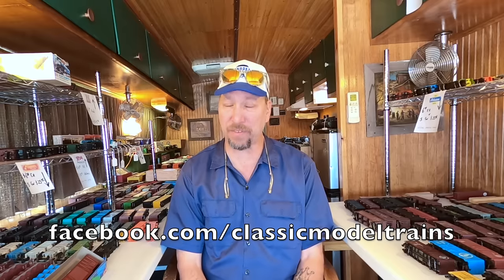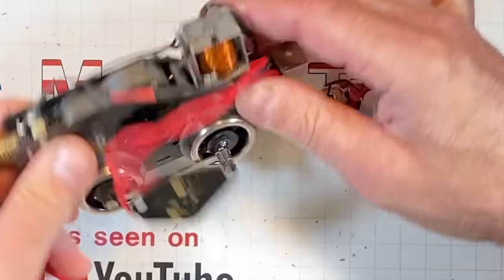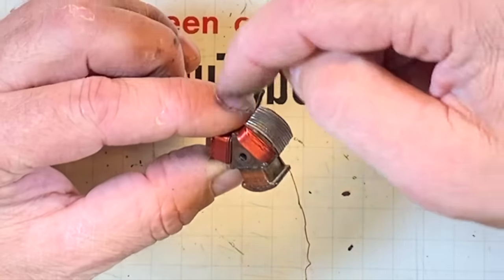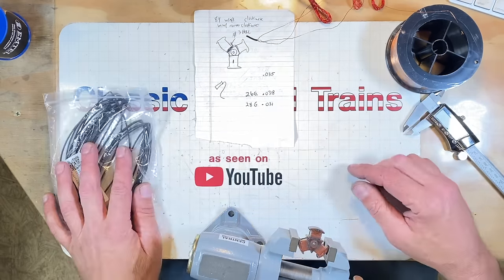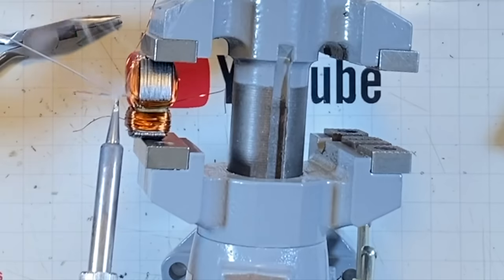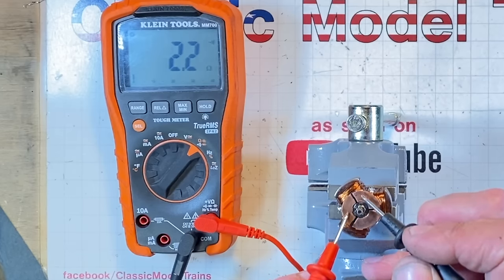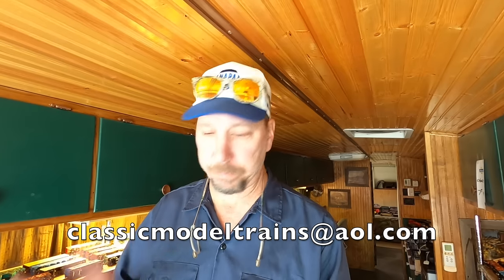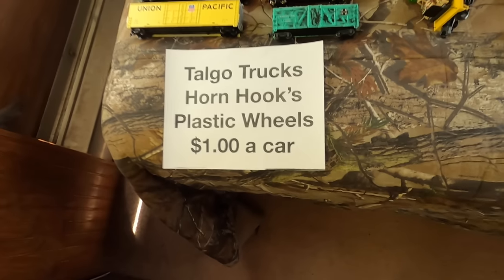Made Our Own Train Show & Hand Re-winding a Pre-War Lionel Armature.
One week later the Estate purchase is up for sale, How to purchase from me and how to repair the armature out of a pre-war  259E Lionel steamer.